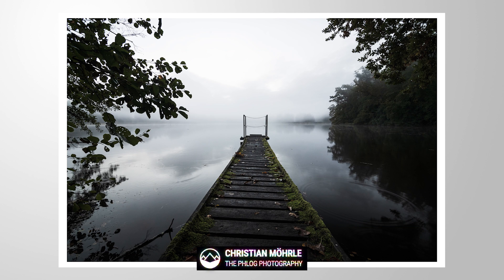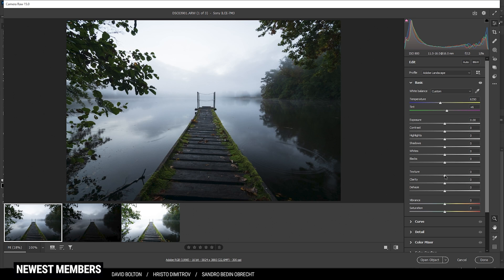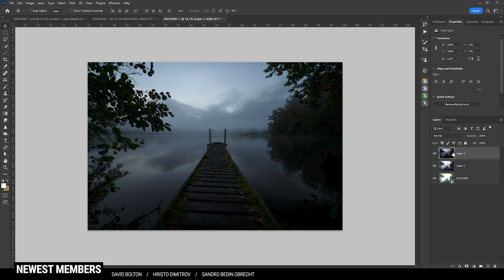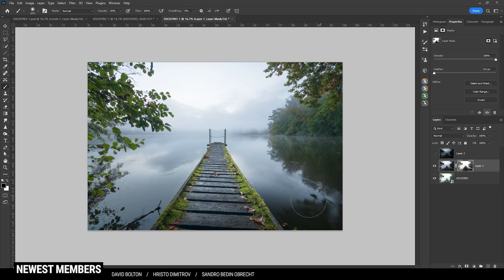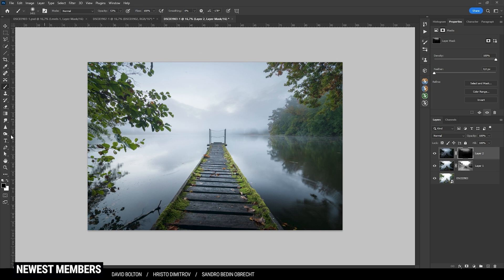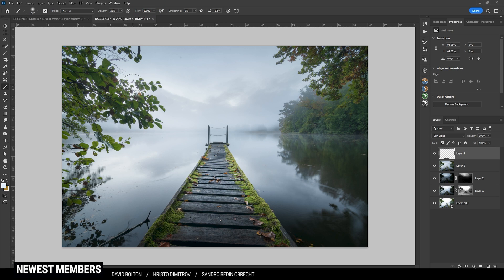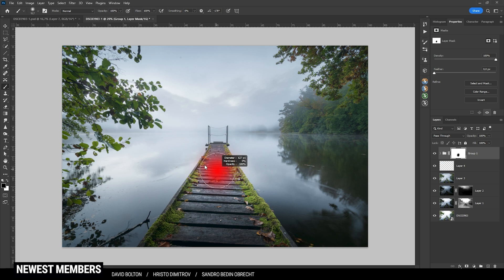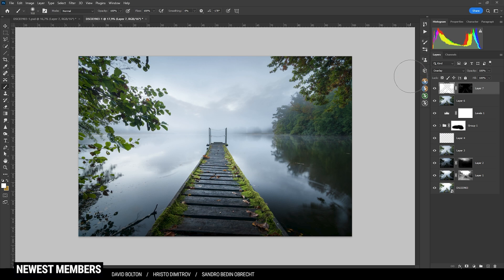How to do EXPOSURE BLENDING in Photoshop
Learn how to blend different exposures with the apply mask tool in Photoshop!

0:00 Intro
For this shot I wanted to have all the details in the highlights and shadows available. Since the contrast of the scene was quite heavy with dark shadows and super bright highlights, getting all the details from a single photo doesn’t make much sense. To counter that I did some basic exposure blending with Photoshops Apply Mask tool. Before that however, I first worked on the raw adjustments.

0:50 1. Basic Adjustments
For this image I had three different exposures (one for the shadows, one for the highlights and a “base” exposure). I started the raw adjustments o the base exposure and later synchronized the settings with the other two raw files.

I started by changing the profile to Adobe Landscape for a bit more saturation. Then, I adjusted the white balance making the image slightly colder. Since I’m going to blend different images, I don’t bother changing the exposure settings. However, I did add some texture, clarity and vibrance to get a sharp, saturated look.

1:48 2. Masking
I used a simply radial gradient over the boardwalk to add some more texture and clarity

2:13 3. Color Grading
I brought down the yellow saturation, while increasing green and blue. Then, in the calibration panel, I brought down the blue primary hue and raised the saturation.

3:08 4. Exposure Blending
To do the exposure blending, I placed the brightest photo at the bottom, then the base exposure and then the darkest shot for the shadows on top. For this you want to disable the top two layers and add a layer mask on both of them. Starting with the base exposure, I selected the layer mask, then went to the image menu (at the very top) and chose apply image. Without adjusting the settings just hit ok and enable the base-layer again. This way, you can easily blend different exposures, however you might need to further adjust the layer mask to get the desired look in the end!

To finish this, I added a bit of Orthon glow just over the highlights, and then some more contrast using a levels adjustment layer.